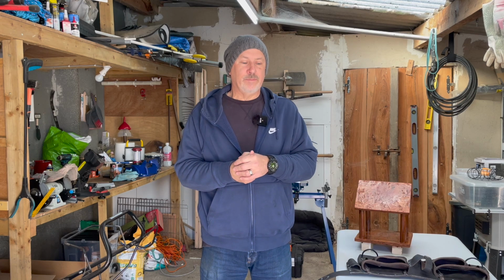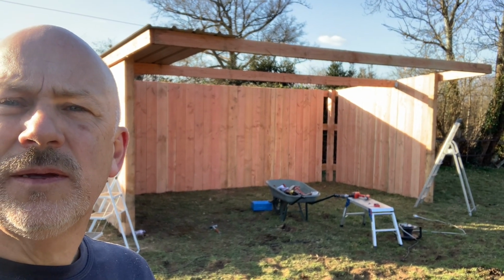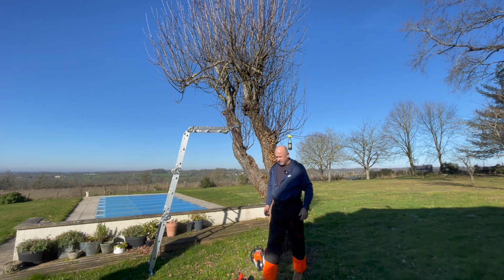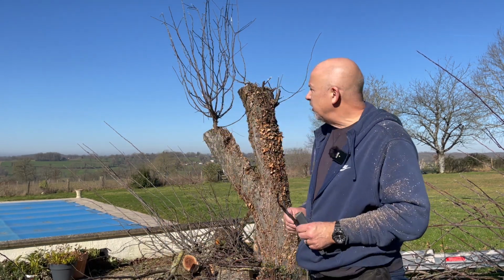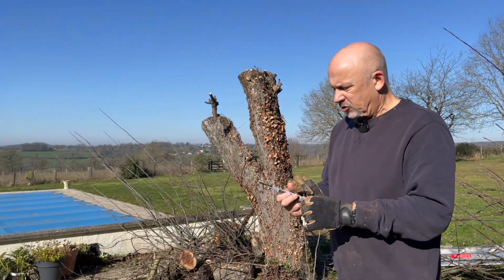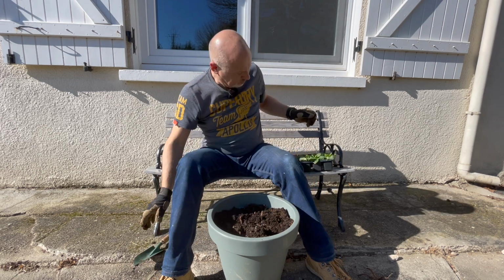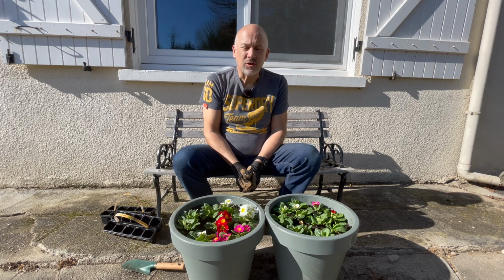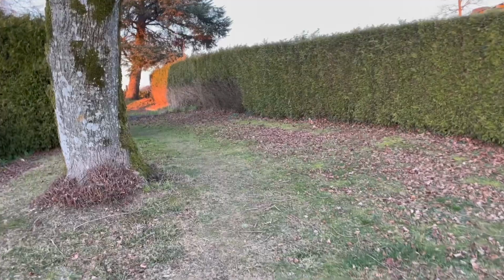Seasonal Variations. French Countryside Life # 86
In this episode I pollard a tree, tidy up the front of the house, go up and down...a lot, plant some spring flowers and put the chickens to bed